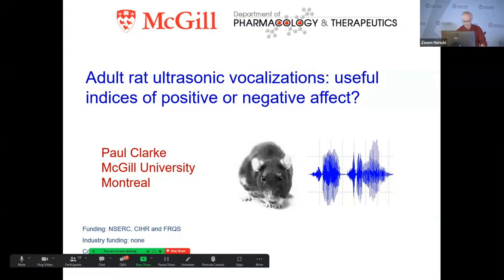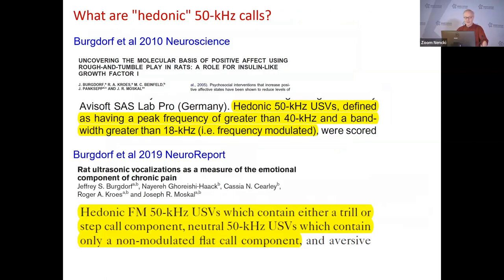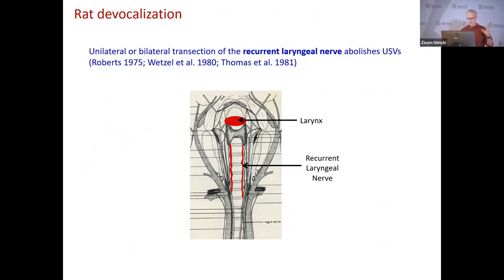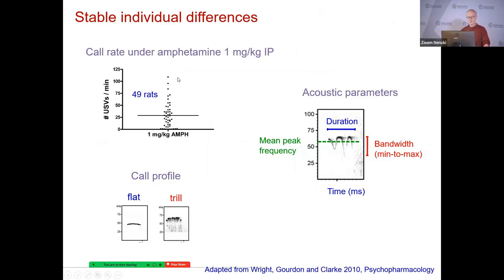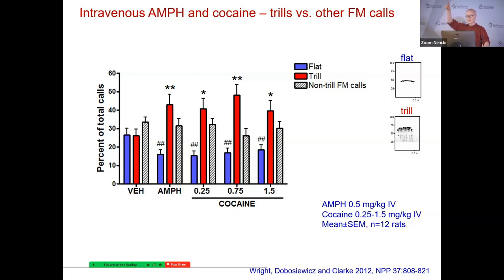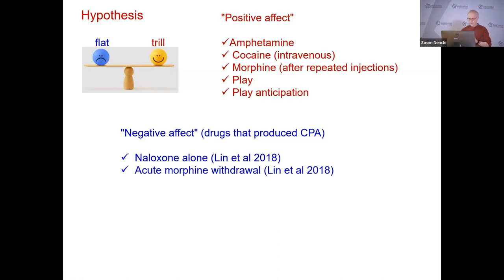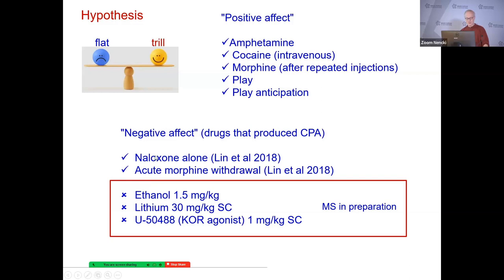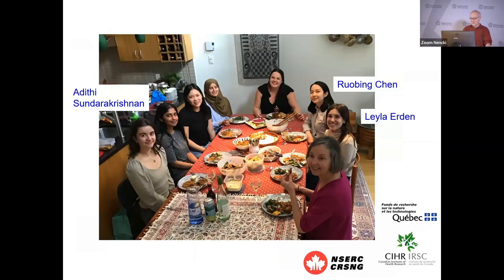The 3rd Ultrasonic Vocalizations Conference - Paul Clarke Lecture (2023)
Recording of Paul Clarke's lecture from the 3rd Ultrasonic Vocalizations Conference (October 2023).

Title: "Adult rat ultrasonic vocalizations: useful indices of positive or negative affect?"

Paul Clarke is a British-Canadian behavioural neuroscientist based in Montreal. After degrees and postdoctoral training (MA Cambridge, PhD KCL Institute of Psychiatry, NIMH and UBC Vancouver), he joined McGill University’s Dept of Pharmacology and Therapeutics; he is also a member of Concordia University’s Center for Studies in Behavioral Neurobiology, also in Montreal. His research interests include brain mechanisms underlying the reinforcing effects of drugs (nicotine, psychostimulants and opioids), the application of biosensors to monitor intracellular signalling in the brain of freely-moving rodents, and the behavioural significance of rat ultrasonic vocalizations. Currently, his group is trying to better understand whether distinct types of 50-kHz calls are associated with positive or negative emotional states that are induced either by drugs (or drug withdrawal) or through social interactions.

The 3rd Ultrasonic Vocalizations Conference aims to create a discussion panel on what ultrasonic vocalization actually is and what role it plays in the animal world.

This conference is an international exchange of opinions on the phenomenon of ultrasound vocalization, sound communication between animals, and the possible existence of animal language, which may be an evolutionary prototype of communication in humans.

For the third time, we tried to answer the question of whether vocalization is only an expression of emotions or whether it also has the properties of a message beyond the emotional. At the same time invited lecturers (big names in the ultrasonic vocalizations world;) presented the neurobiological correlates of ultrasound vocalization and shown us unique methods of USVs analysis and sound separation.

This International Conference specialized on Ultrasonic Vocalization, provides an excellent opportunity to share academic developments, research findings, and experiences, with delegates from around the World.

We are happy that you decided to become a member of our USV Network.